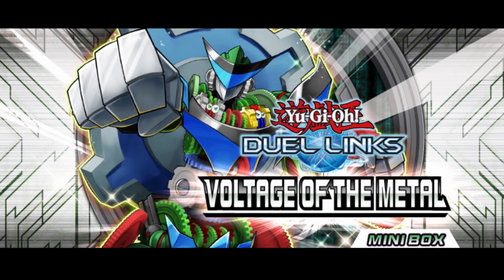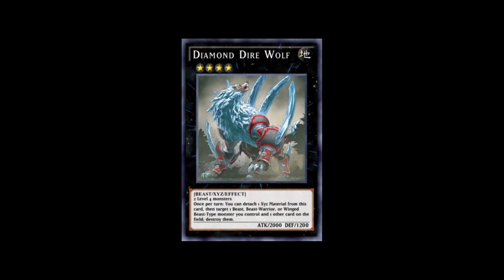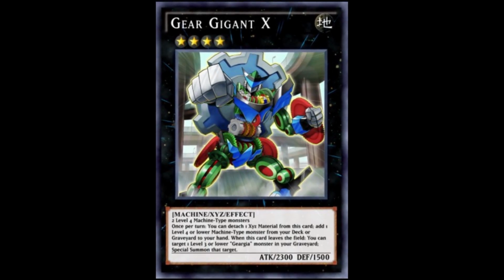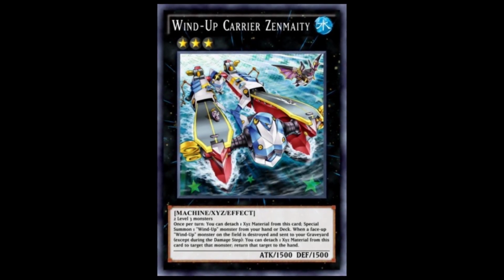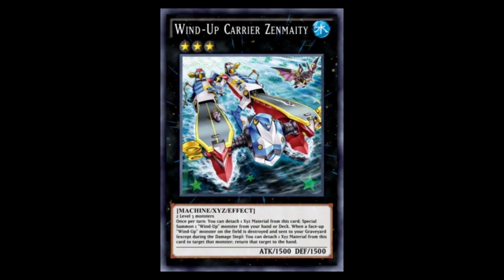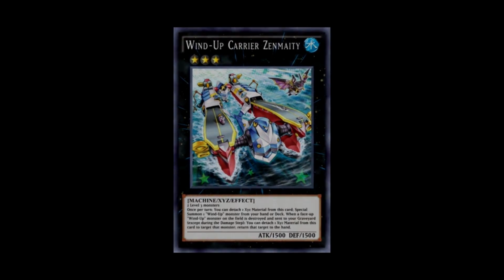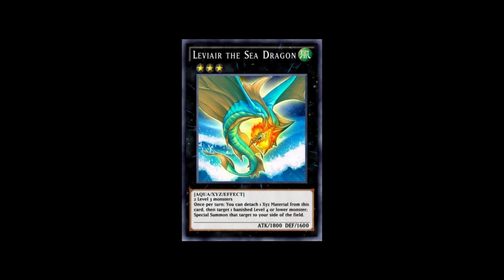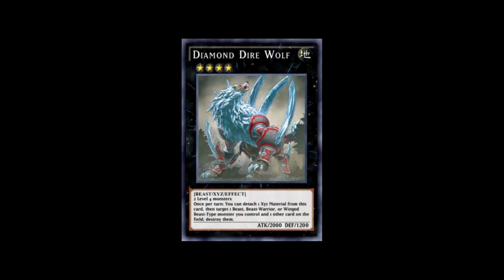VOLTAGE OF THE METAL - Quick Review [Yu-Gi-Oh! Duel Links]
The upcoming mini box, Voltage Of The Metal, will be released soon. Are the cards worthy enough for your investment?